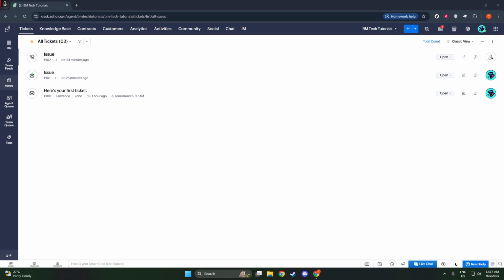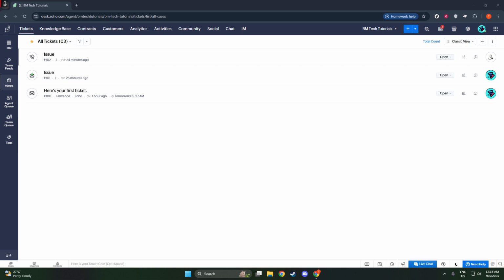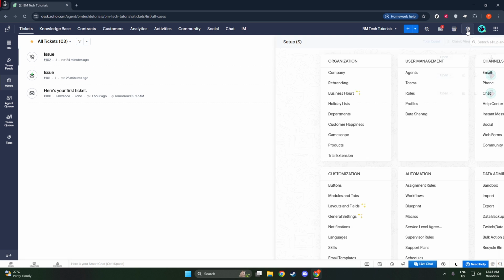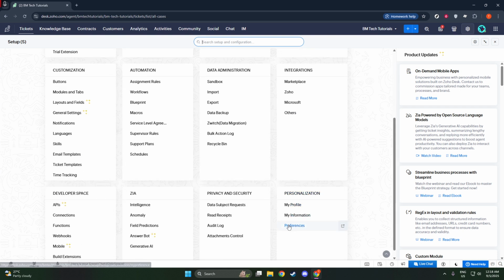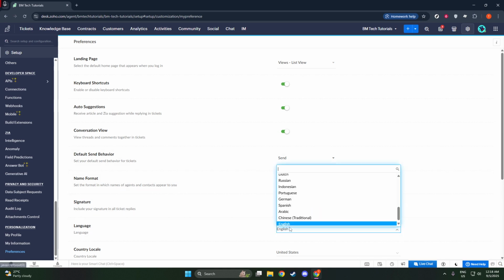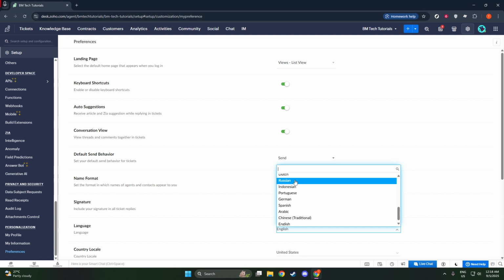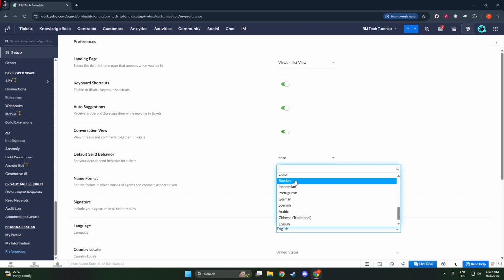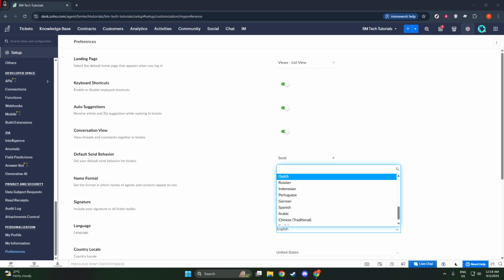How to Change Language in Zoho Desk [2026 Full Guide]